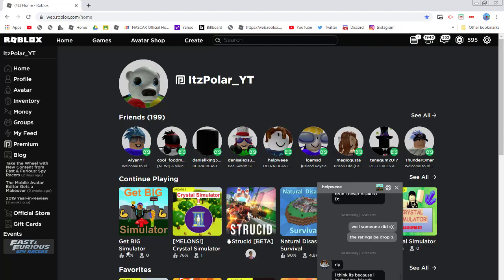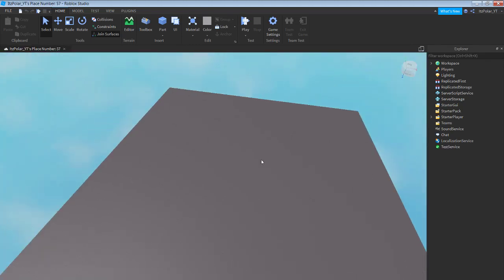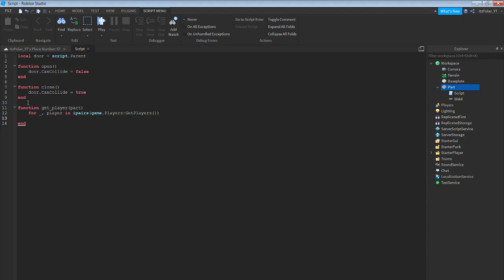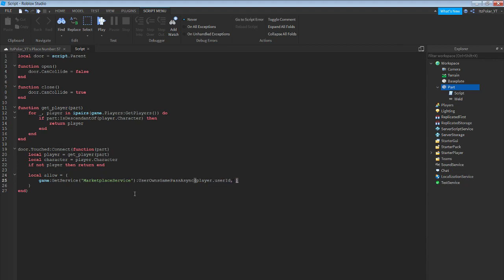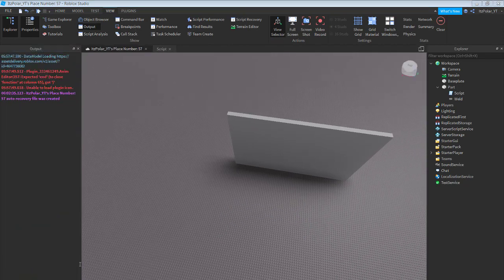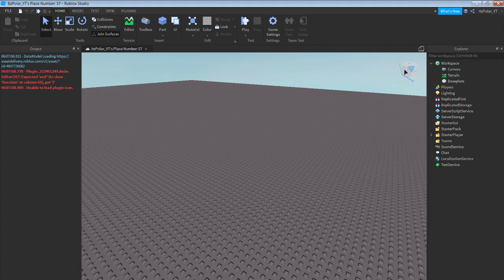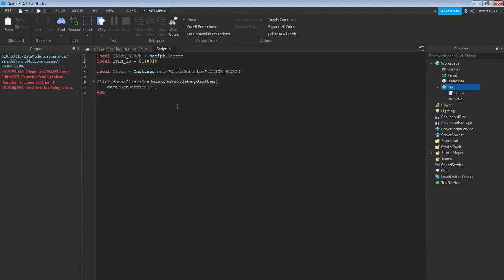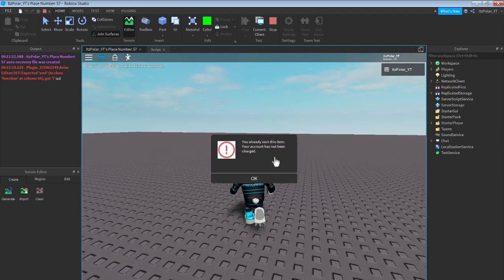HOW TO MAKE A GAME PASS DOOR IN ROBLOX STUDIO! || Roblox Tutorial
Door Script:

local door = script.Parent

function open()
    door.CanCollide = false
end

function close()
    door.CanCollide = true
end

function get_player(part)
    for _, player in ipairs(game.Players:GetPlayers()) do
        if part:IsDescendantOf(player.Character) then
            return player
        end
    end
end

door.Touched:connect(function(part)
    local player = get_player(part)
    local character = player.Character
    if not player then return end

    local allow = (
        game:GetService('MarketplaceService'):UserOwnsGamePassAsync(player.userId, 8148010) -- the number is your gamepass id, change it to what your pass id is

    if allow then
        open()
        delay(0.4, close)
    else
        character.Humanoid.Health = 100
    end
end)

Click Buy Block:

local CLICK_BLOCK = script.Parent
local ITEM_ID = 8148010 -- this is the game pass id

local Click = Instance.new("ClickDetector",CLICK_BLOCK)

Click.MouseClick:Connect(function(p)
 game:GetService("MarketplaceService"):PromptGamePassPurchase(p,ITEM_ID)
end)